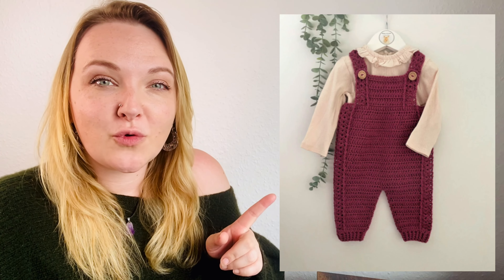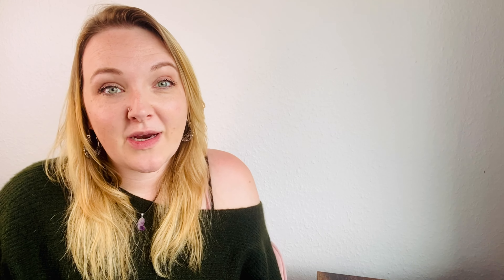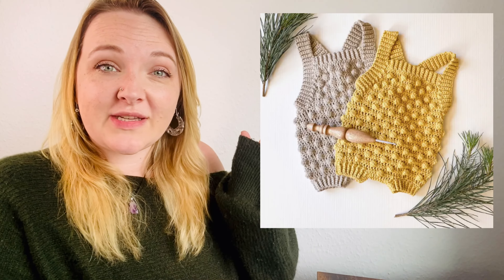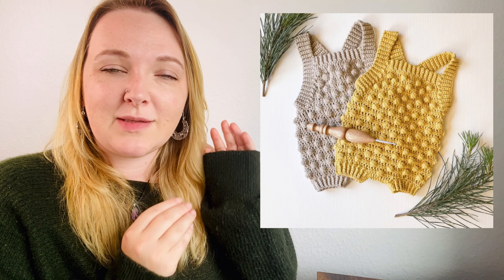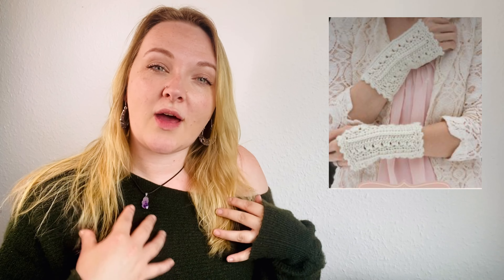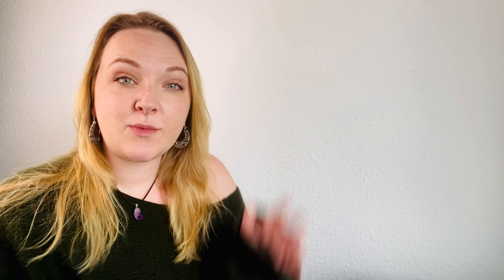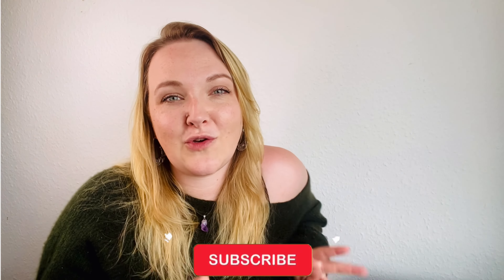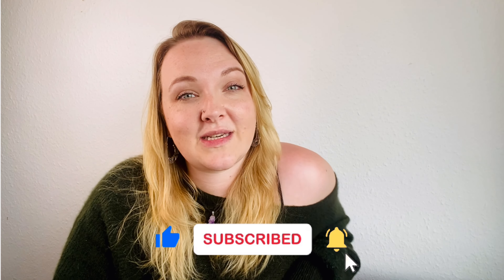50+ winter clothing patterns and where to find them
You all asked for it so here you go! 50+ Crochet patterns for winter wearables as well as crochet blanket patterns and where to find them!

You can find links to all the other patterns on my Pinterest board linked above.

Happy hooking!